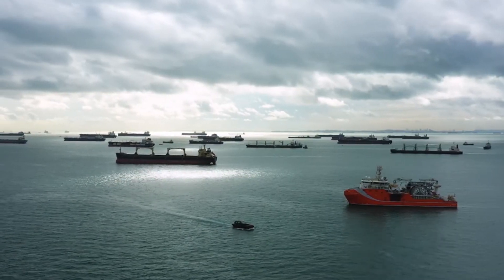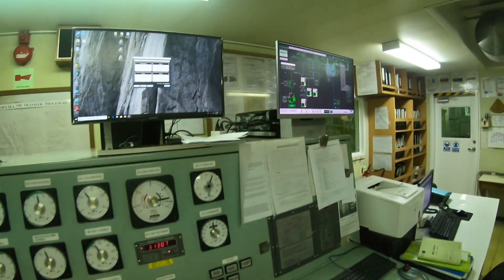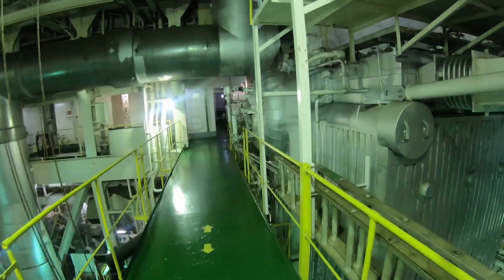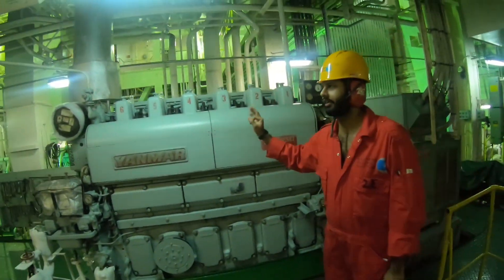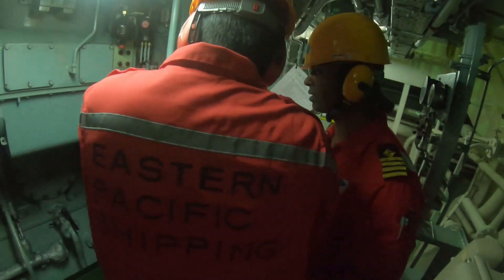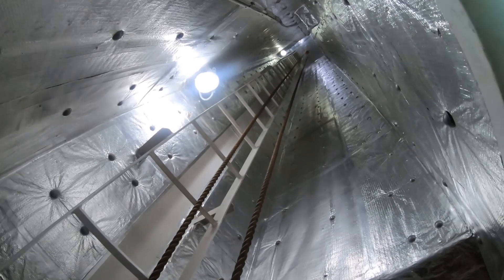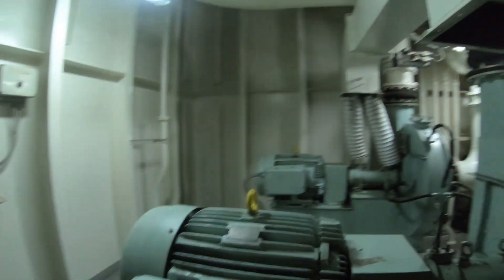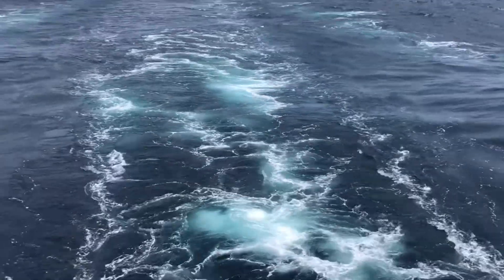A Tour of Large Oil tanker Ship Engine room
The Engine and its auxiliary machinery is considered the "heart" of the ship. The power produced in the engine room allows the ship to sail from destination to destination as well as providing energy to many other machines and onboard operations.
With this short tour of our Engine room I will try to bring out to you all a brief insight on various machineries located in the E/room.
My gear:
Camera - GOPRO HERO 6
MIC : Yeti Mic for Voice over

My popular videos on youtube
Panama Canal transit Vlog +Time-lapse I Full transit in 7 minILife at Sea on Large Oil Tanker Ship
 MY OTHER SOCIAL MEDIA LINKS 📹